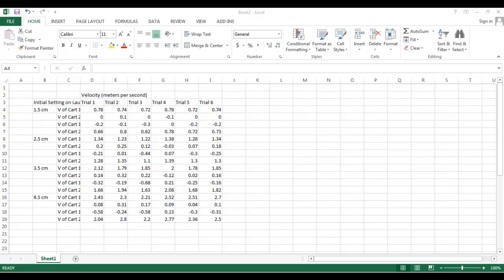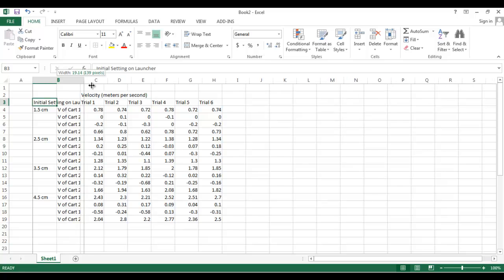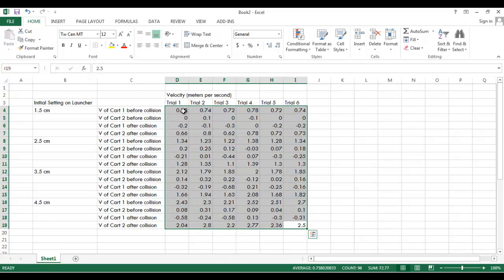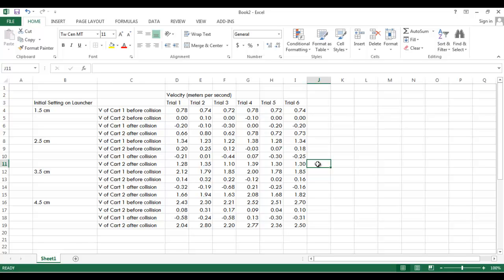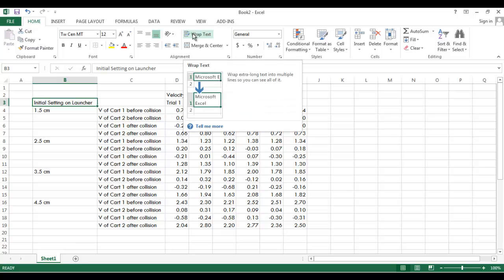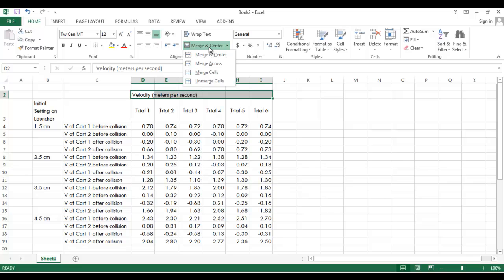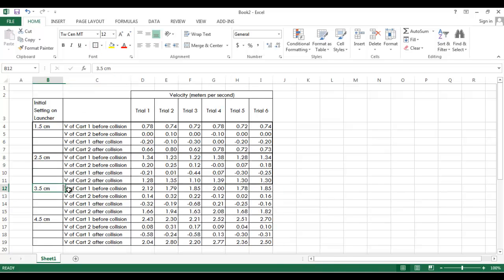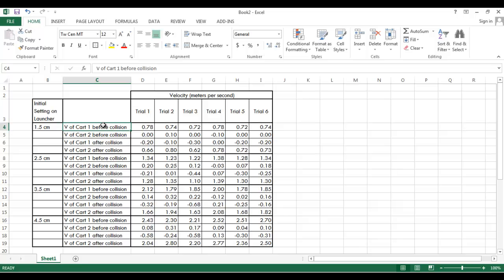Creating a nice table for your data in Excel 2013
Creating a decent table for your data.

Once created, the table can be copy/pasted into your lab report in Word.